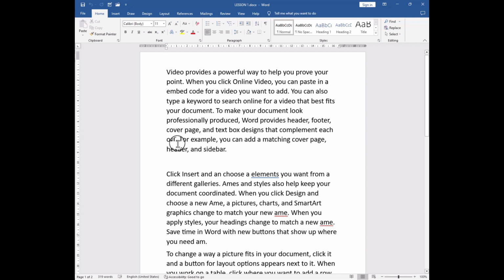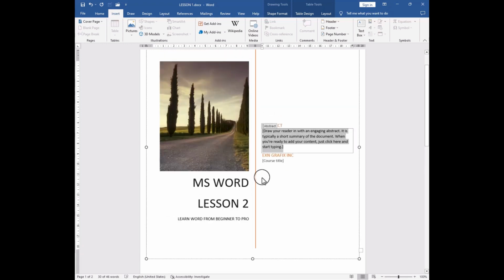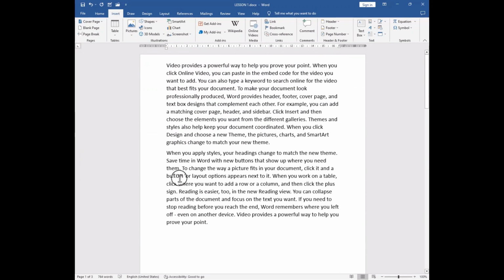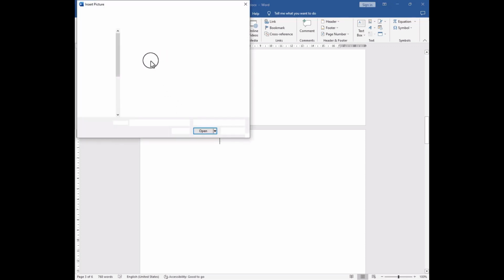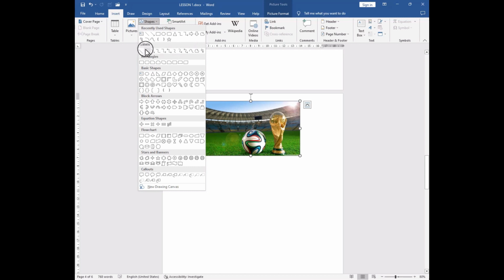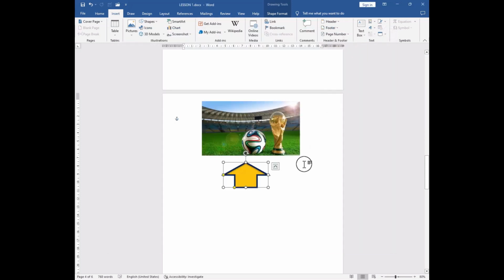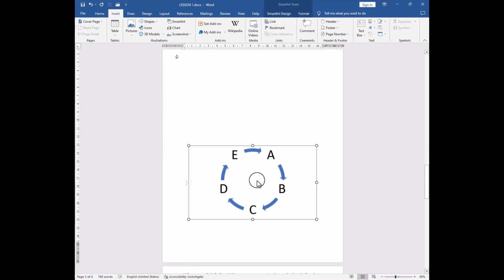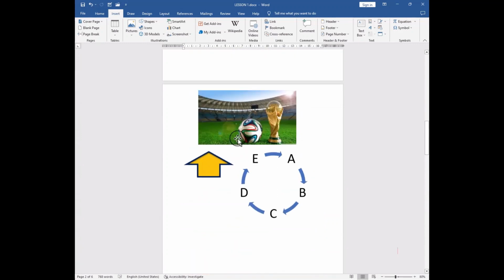MS-WORD BEGINNER LESSON 2 (THE INSERT TAB)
THIS VIDEO TALKS ABOUT THE INSERT TAB OF MS WORD